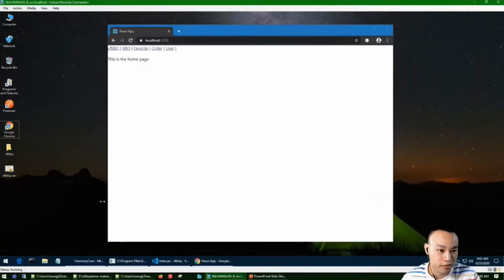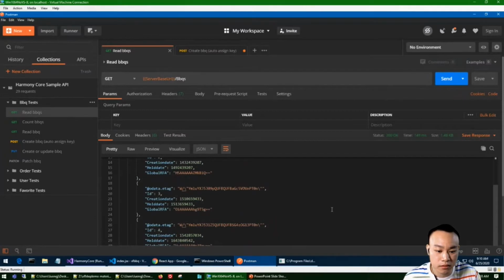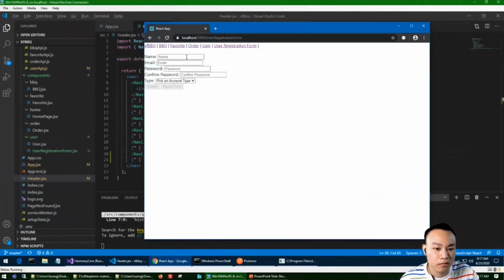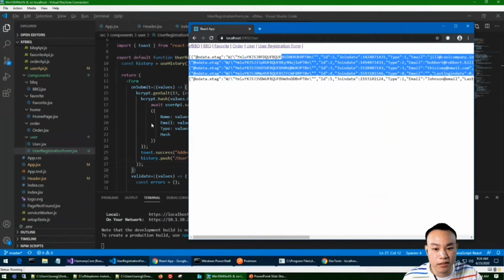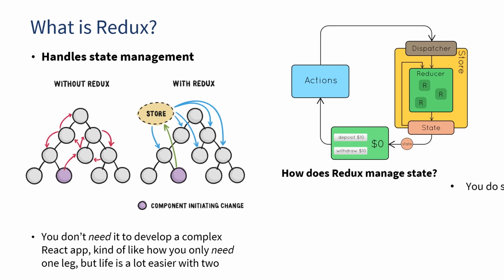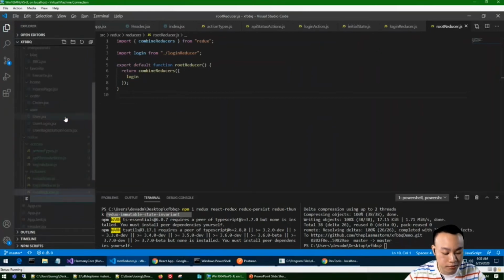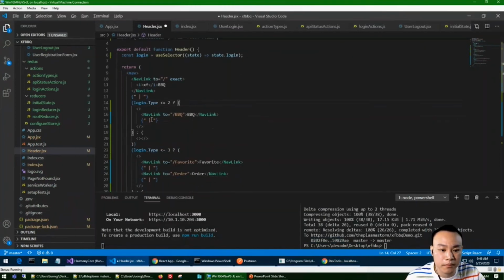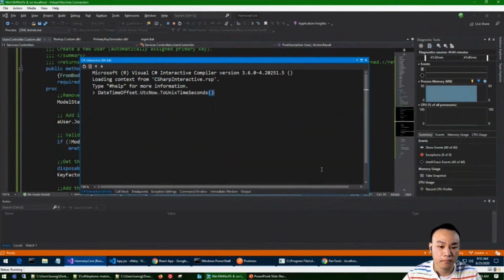Building an End-to-End Browser-Based Application: Part 2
This four-part webinar series features Synergex software engineer Johnson Luong demoing the “official” Synergex barbeque-organizing app, xfBBQ, that was built through incorporating a Synergy back-end, a React and Redux front-end, and Harmony Core web services. This series of webinars will allow you to better understand how you can leverage Harmony Core to make your Synergy data available for use with modern front-end technologies. We’ll discuss how to grow a repository with structures, structure relations, keys, and ISAM files. Then we’ll grill the fruits of our labor by exposing that data with Harmony Core through data access to ISAM files, calculated properties, and Harmony Core’s own Traditional Bridge. Lastly, we’ll top it off by hooking it up with a React and Redux web app.

Chapters:

00:00 - Introduction
01:45 – Agenda review
02:45 – Step 1: Update regen.bat and regenerate files
07:10 – Step 2: Create primary key generator
09:39 – Step 3: Create UsersController.Custom.dbl file
12:10 – Step 4: Add a user registration form (UserRegistrationForm.jsx) to React project
25:00 – Step 5: Add a login form (UserLogin.jsx) to React project
30:18 – Redux overview
31:53 – Step 6: Add Redux to React project
42:40 – Step 7: Add a logout form (UserLogout.jsx) to React project
44:45 – Step 8: Add user restrictions
47:00 – Session recap
47:24 – Session 3 preview
48:05 – Question 1: Why not use Synergy’s built-in autosequence keys  for primary key generation?
51:45 – Question 2: Can you explain UTC date format?